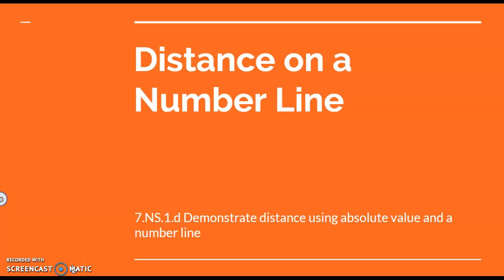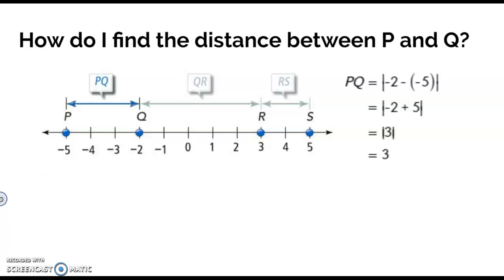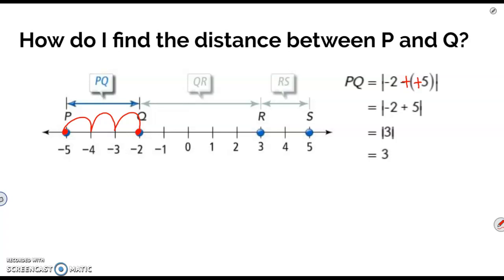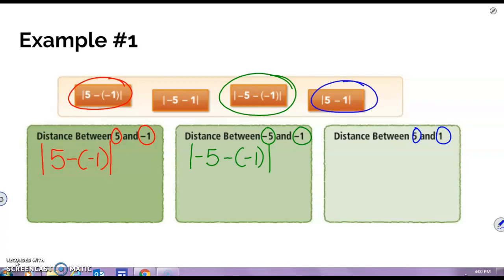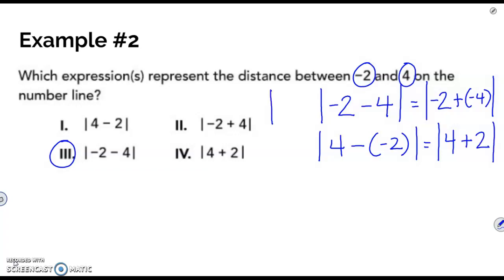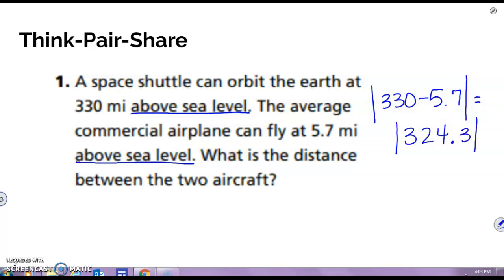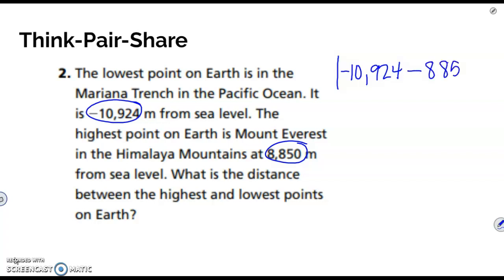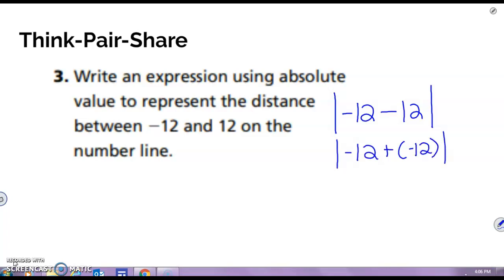Distance on a Number Line